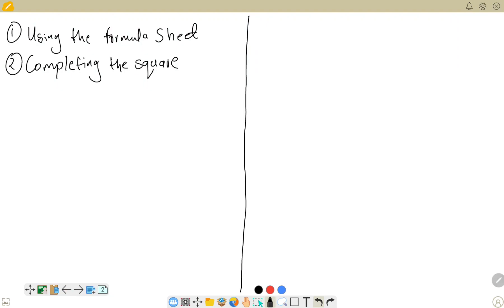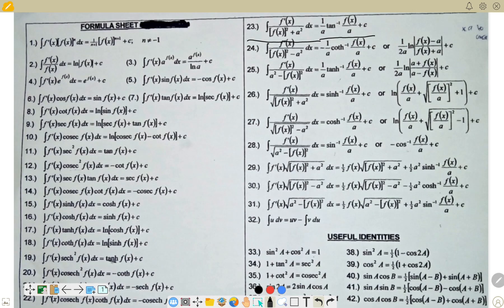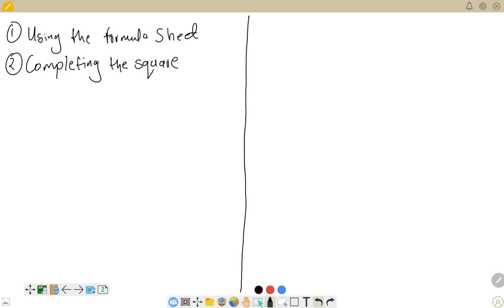INTEGRATION: USING FORMULA SHEET AND COMPLETING THE SQUARE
This video focuses on how to integrate using the formula sheet and how to complete the square before integrating.